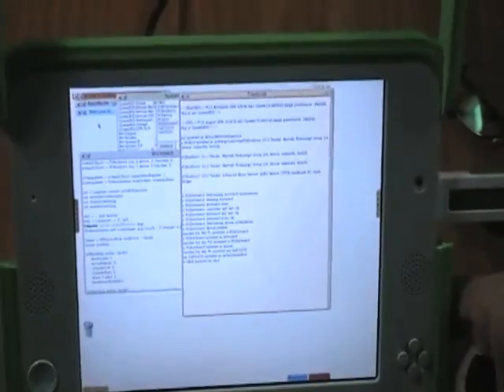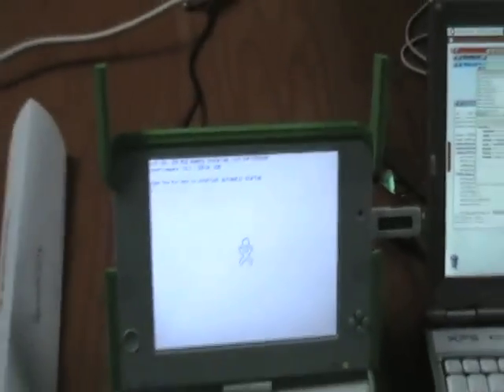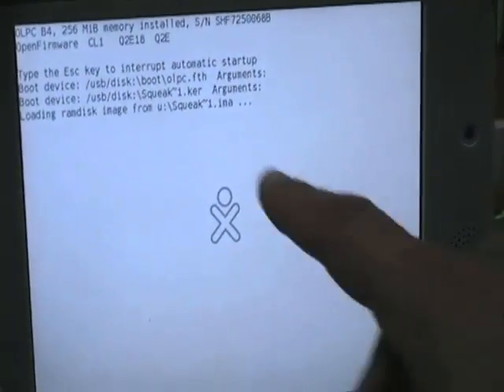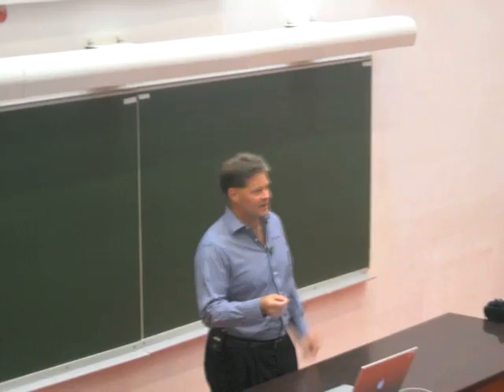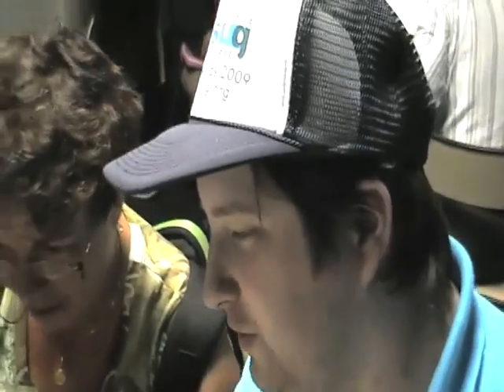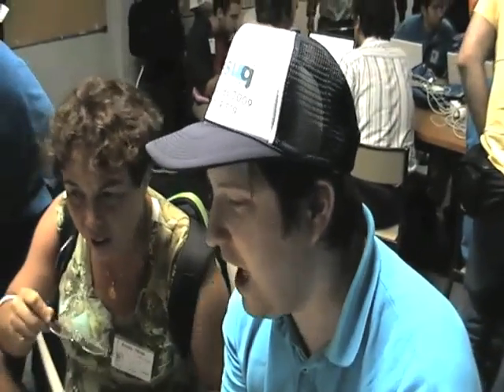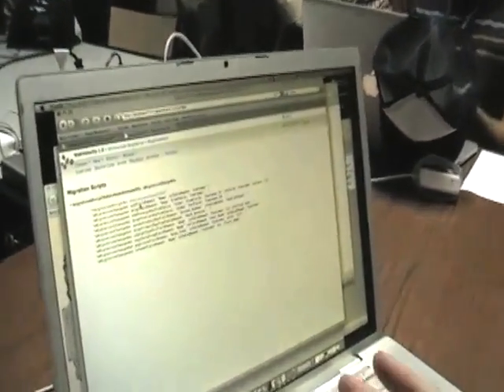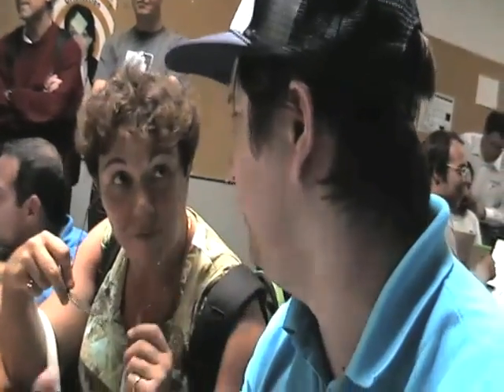Impressions from ESUG 2009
ESUG 2009, Brest, France